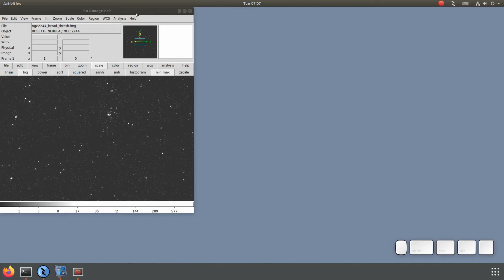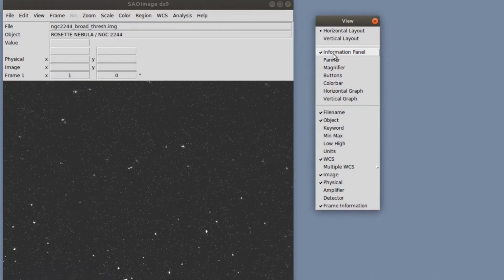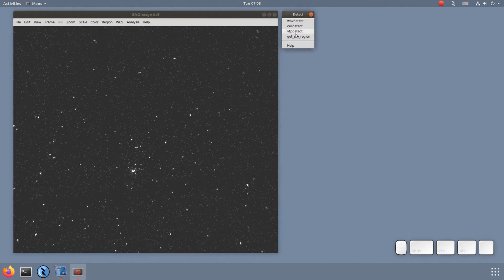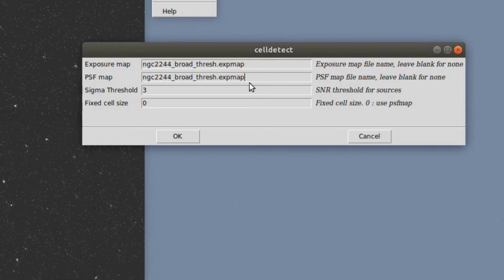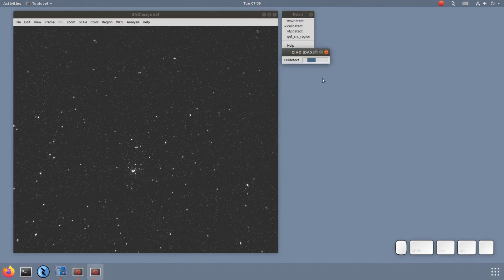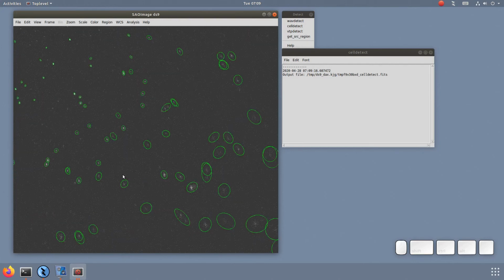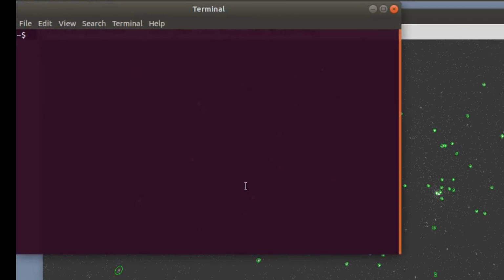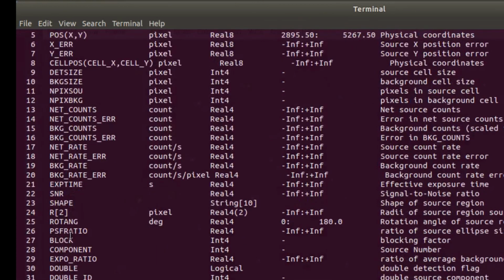DAX: Sliding Cell Source Detection with celldetect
This demo shows how to run the CIAO celldetect tool via dax.

Users can now specify an exposure map and a PSF map to allow them to control the sliding cell size.